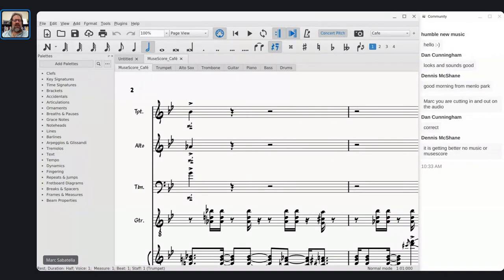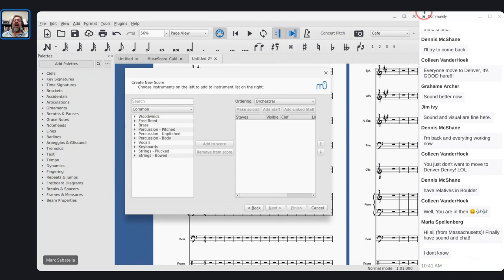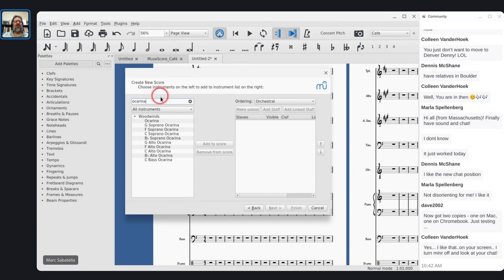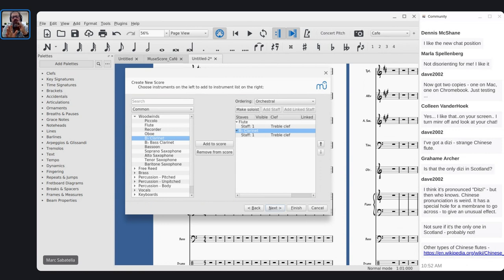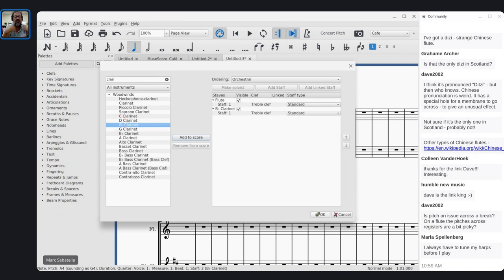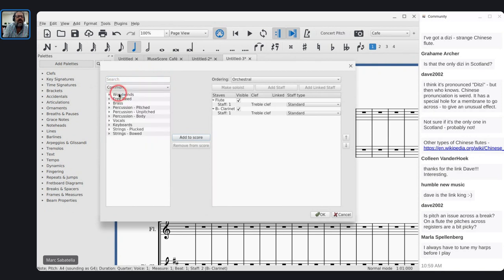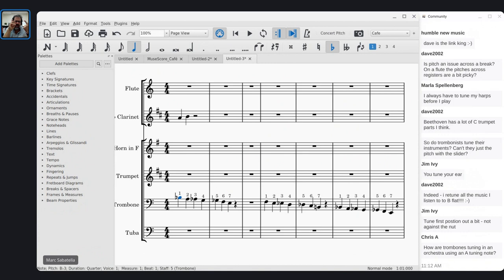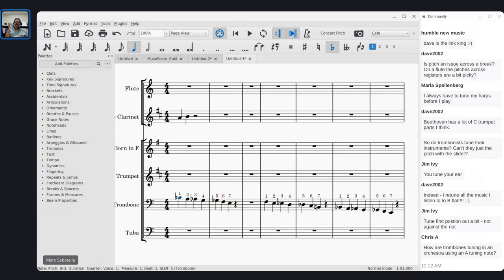MuseScore Café - An Overview of Instruments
This week in the MuseScore Café with Marc Sabatella, we look at various instruments that you can write for and what you need to know about using them.  It will be some MuseScore how-to combined with a mini-lesson in orchestration!

Tune in every Wednesday for a live stream with Marc Sabatella, creator of Mastering MuseScore, featuring discussions and demonstrations of creating music and using the world's most popular music notation software!